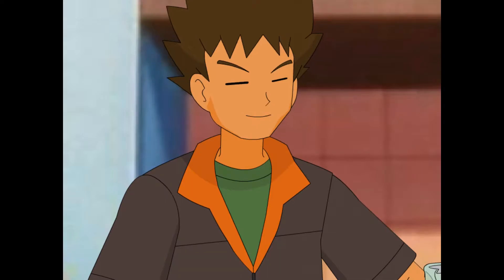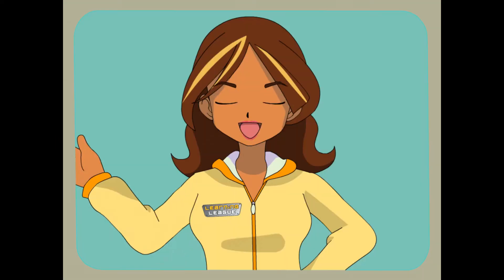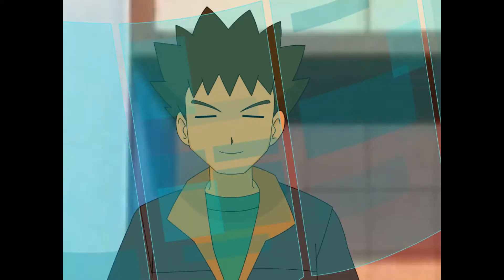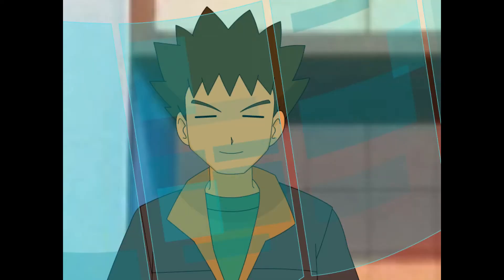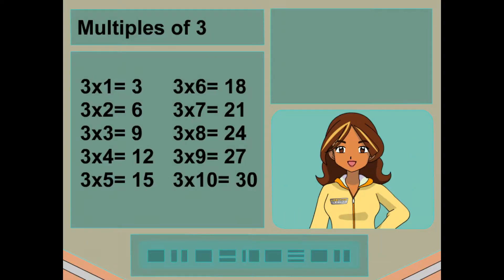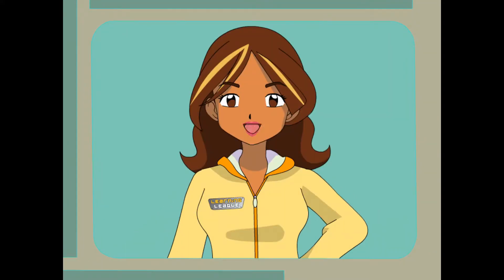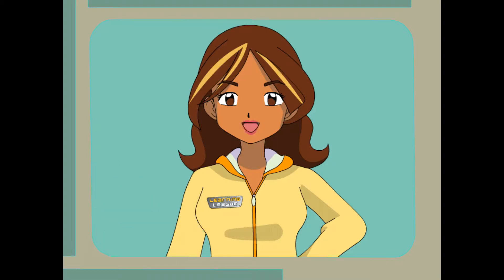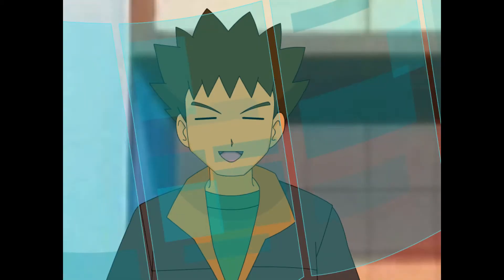Pokémon Learning League - Least Common Denominator (Full Lesson)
Brock is experimenting with different recipes for Pokémon food, and wants to know which one is the favorite amongst his Pokémon. Seeing how Max recently learned to write perfectly in Arial, Brock asks him to collect the data for him. Max, rather than writing the answers in percents or just straight up *telling* him which recipe was the most popular, opts to fuck up his experiment entirely by giving him improper fractions. Confused, Brock calls Ada, and tries to rush her into giving him the answers.

He's apparently in such a rush that he doesn't even have time to say "Least Common Denominator," so he comes up with his own, shorter version.

Why does Ada look to the side when Brock's listing off the multiples? Can she see that side of the PokéPilot screen? How does THAT work?? Is it backwards from her point of view??? Oh, my head...😵

Kinda low production values with this one. Many elements, such as the incor's animations or the Pokémon eating food, don't have any sound effects. Additionally, the PokéPilot is mostly static, unlike most lessons in which the screens are animated. I wouldn't have questioned it earlier on, but this is one came out in the middle of PLL's life, right when their production values were starting to improve...well, at least to the point where things like this wouldn't happen lol

Oh! and I say Max should've just done the math himself and told Brock because at the end, he seems to know what LCD's are...did he just give him math problems to fuck with him?

Fun Fact: This episode's official title (LEAST Common Denominator) differs from its name in the Flash files (LOWEST Common Denominator)!

Also, Happy New Year!

Date Last Modified - 04/30/2007
Chapters:
0:00 Watch
5:37 Try
9:54 Apply
14:38 Incorrect Responses

"MPR®" is a stupid term that should not be used by anyone